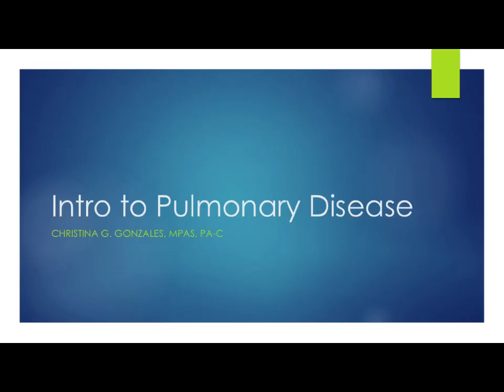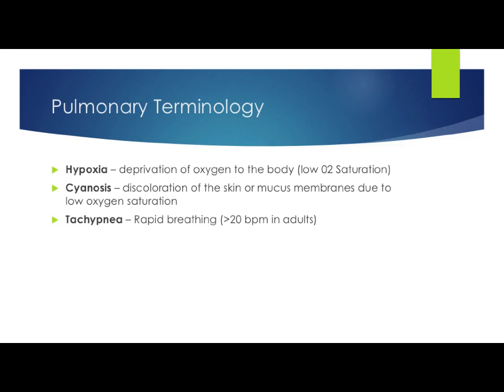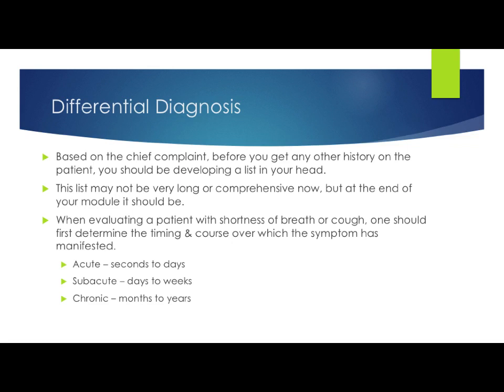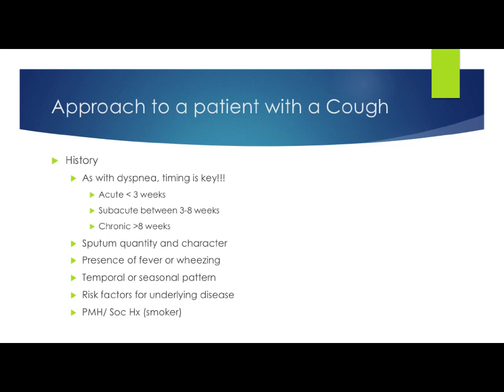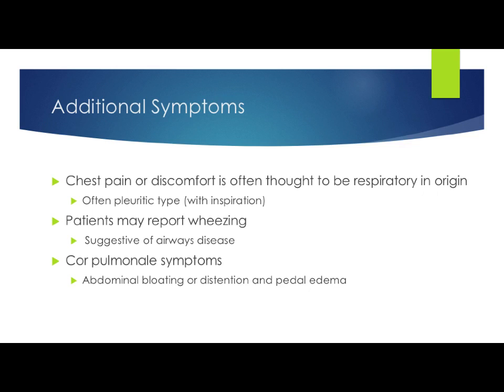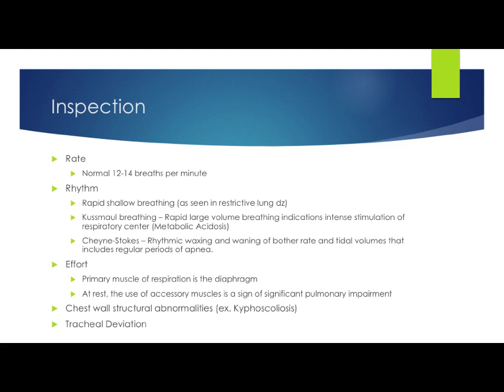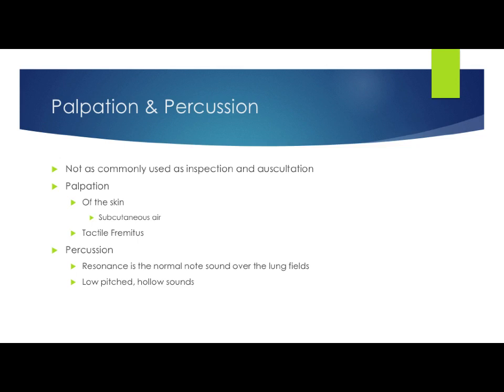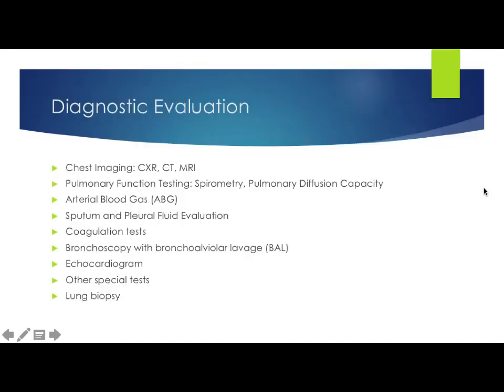Intro to ICM - Pulmonary